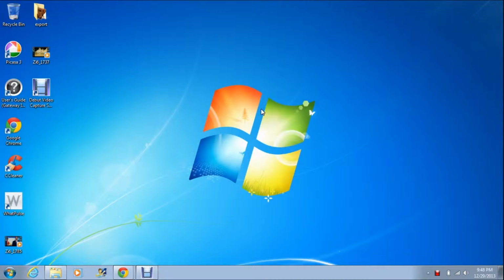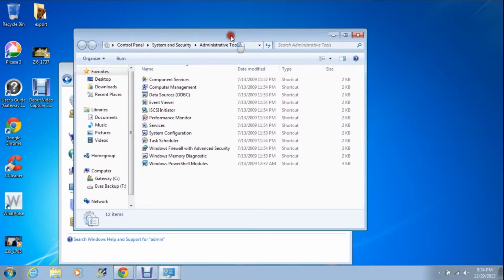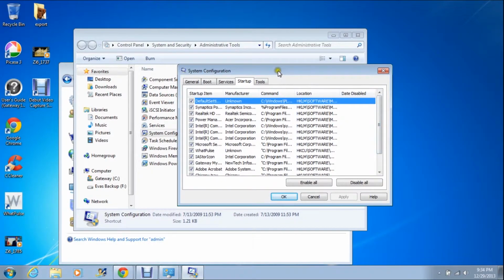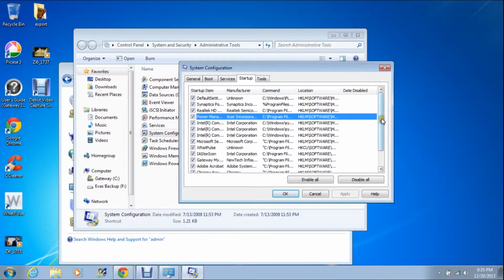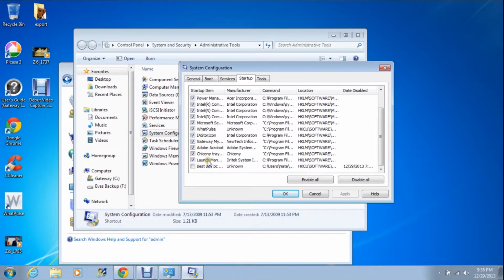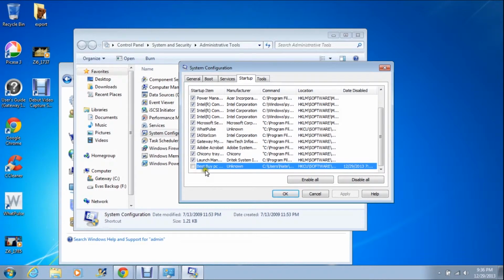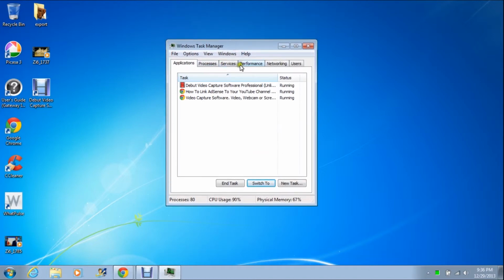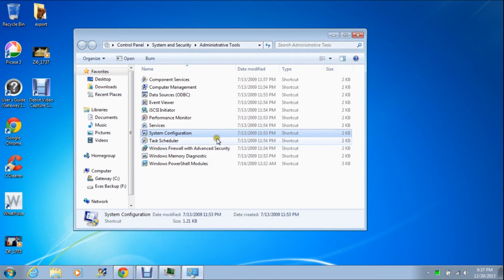How to disable Start-up programs in Windows 7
This is a tutorial on how to disable (or enable) start-up programs in Windows 7 or Windows 8. Start-up programs are applications that automatically open when you boot up your PC. Questions?